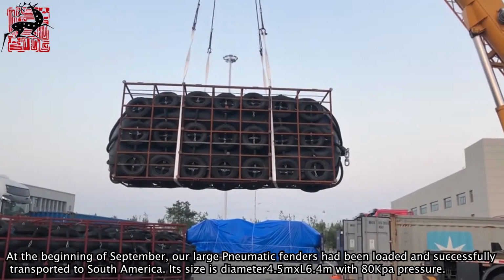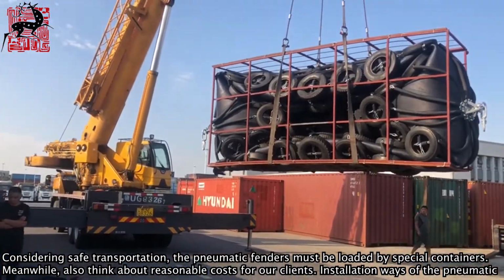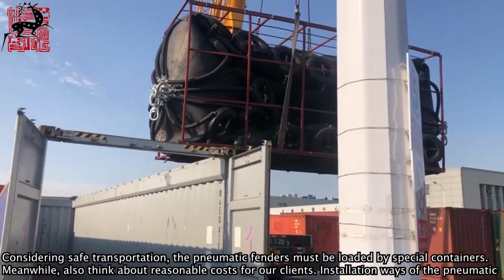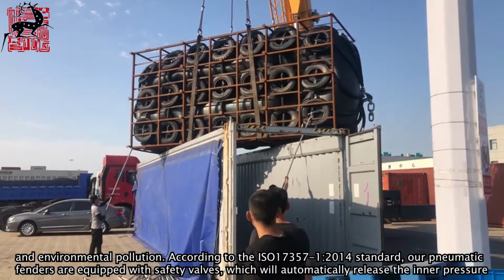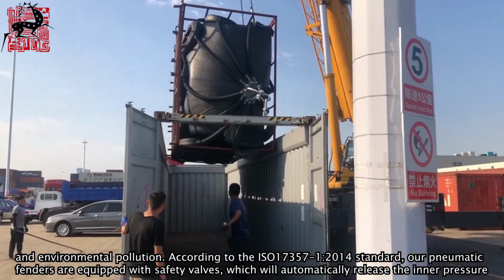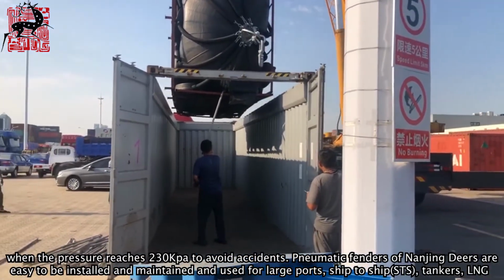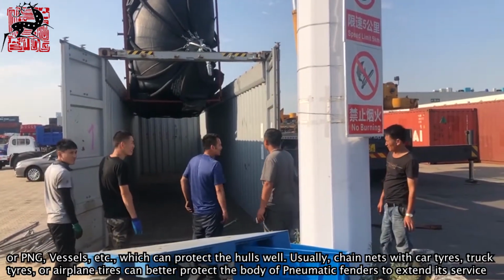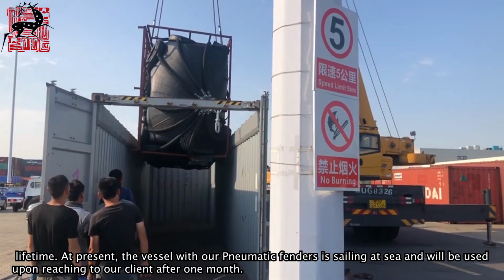Nanjing Deers delivered Pneumatic fender to South America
Pneumatic fenders of Nanjing Deers are easy to be installed and maintained and used for large ports, ship to ship(STS), tankers, LNG or PNG, Vessels, etc., which can protect the hulls well. Usually, chain nets with car tyres, truck tyres, or airplane tires can better protect the body of Pneumatic fenders to extend its service lifetime.